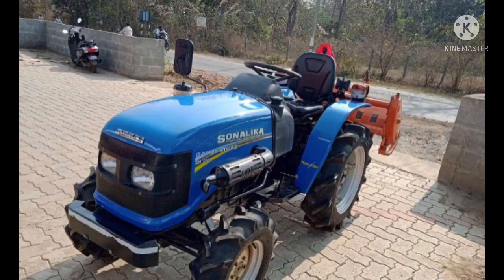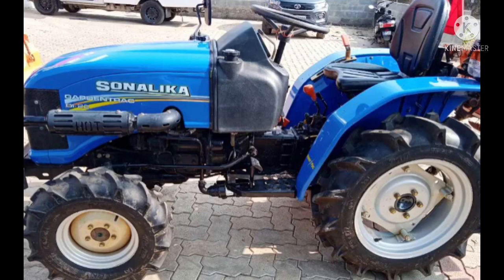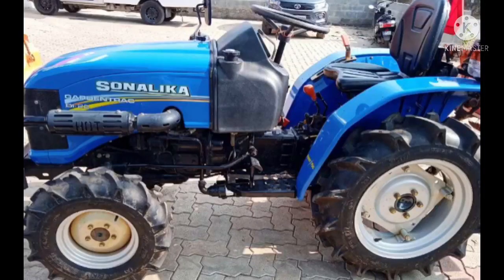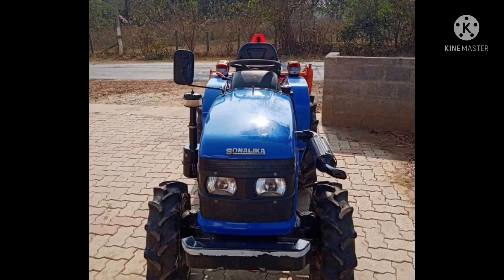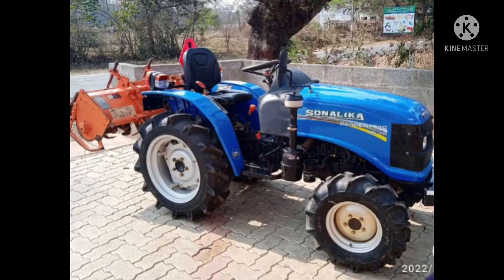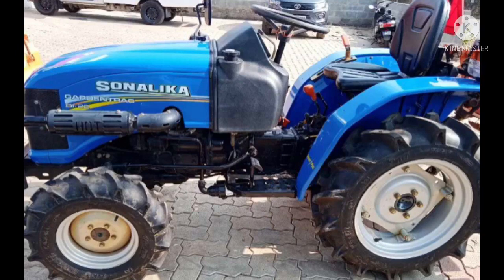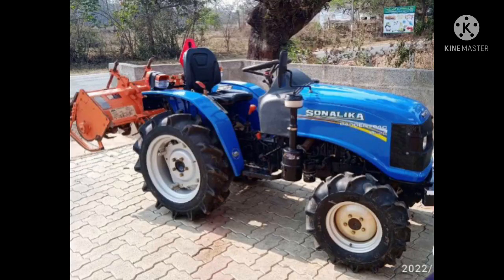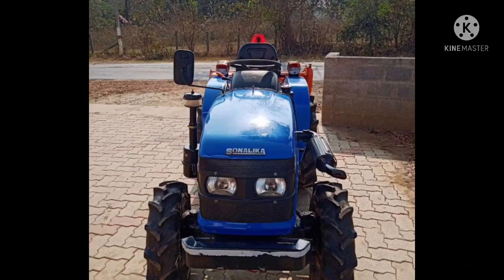sonalika second hand tractors for sale in Karnataka || second hand full set tractors for